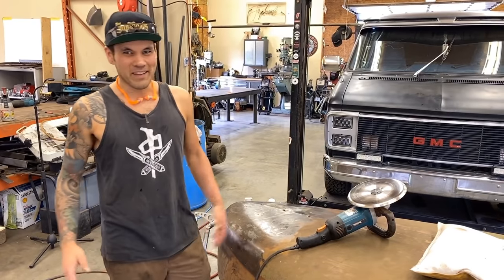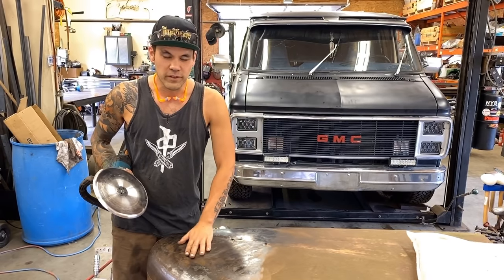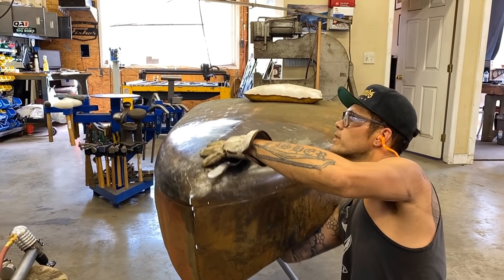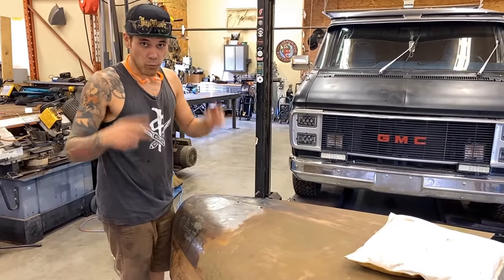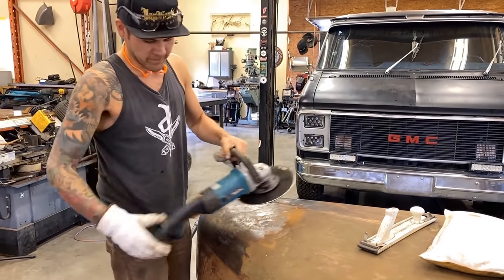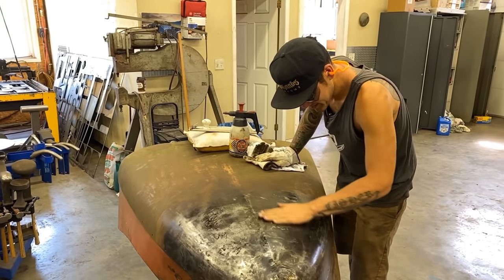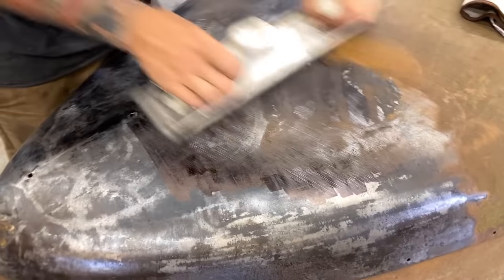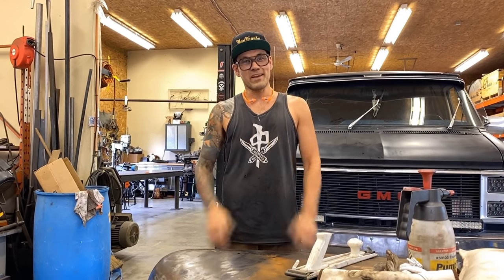DENT REPAIR: Using PROSHAPER'S Shrinking Discs!!! 1940 Willys Hood (Pt 3)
On this episode of Make It Kustom, I try out my new shrinking discs from Wray Schelin's ProShaper Workshop. Along with my planishing hammer and hammer and dolly techniques, the highs and lows "equalize" with shrinking from the disc. This rare Willys hood is officially SAVED!

Suite # 1037
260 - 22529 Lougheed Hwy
Maple Ridge, BC 2VX 0T5
CANADA